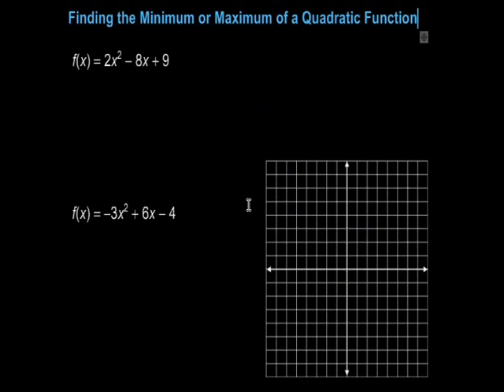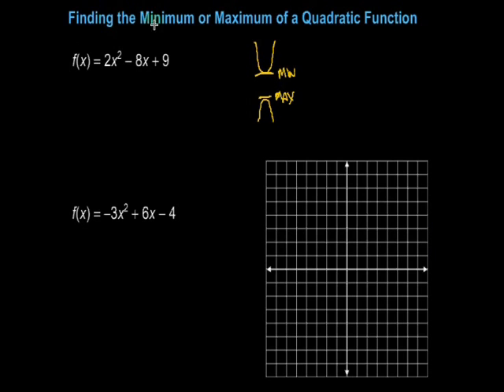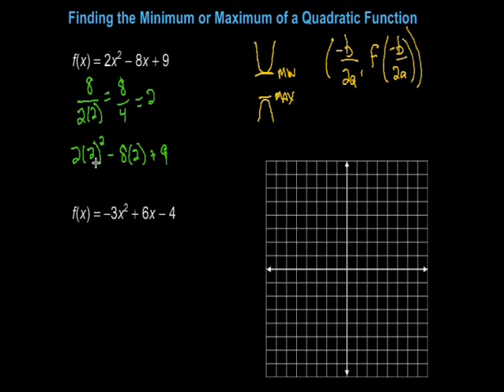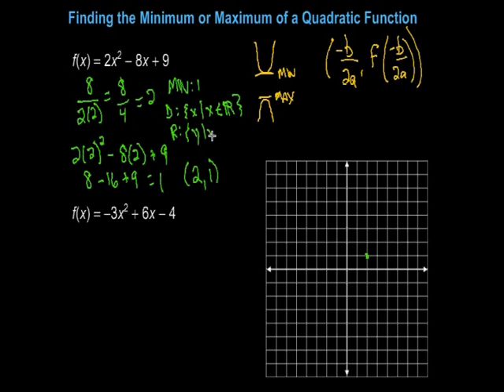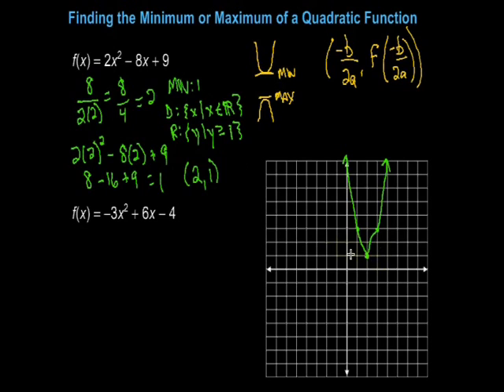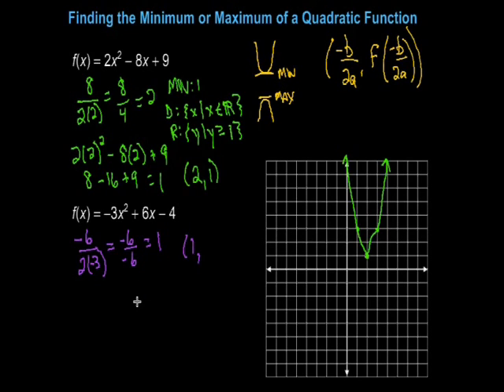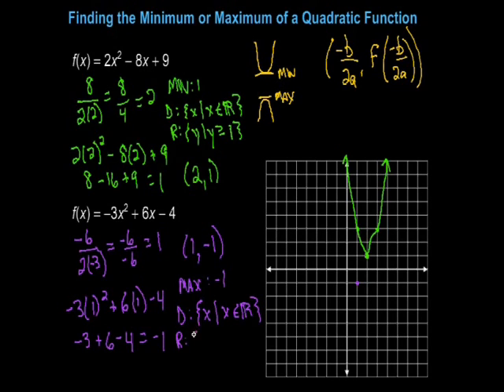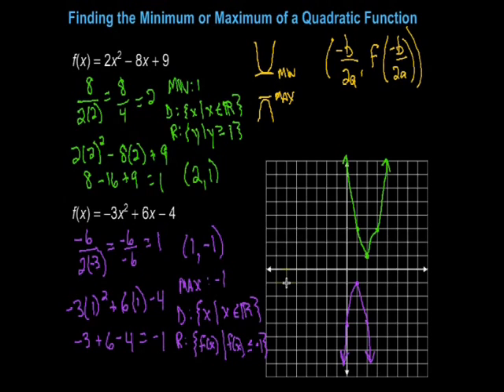Lc #9 Group 9